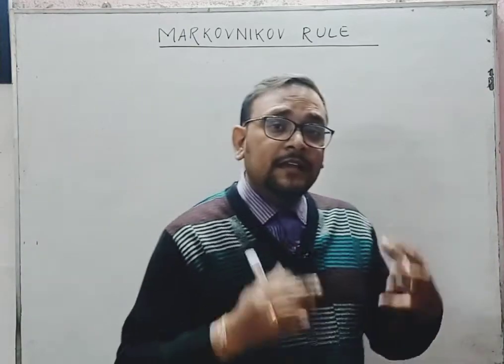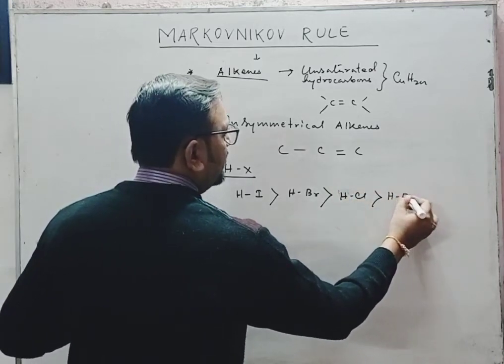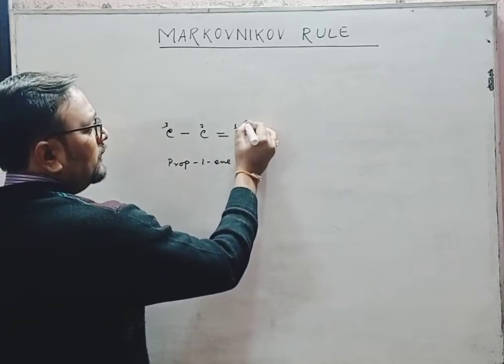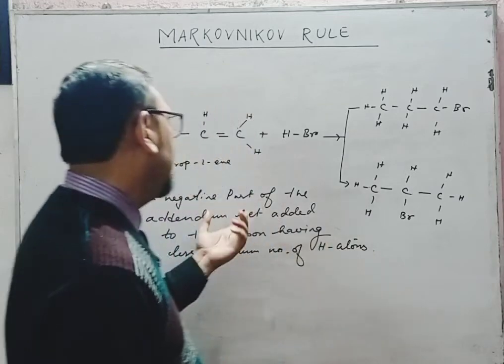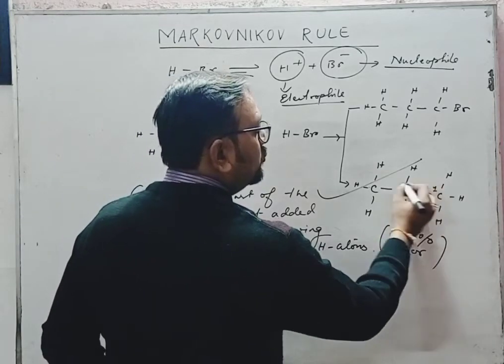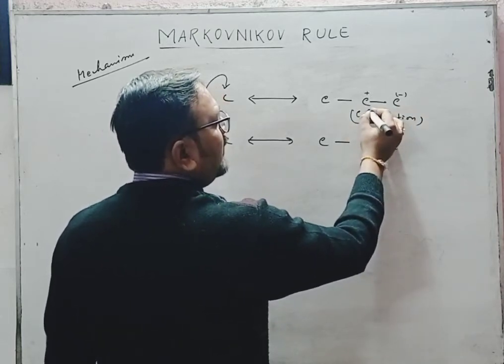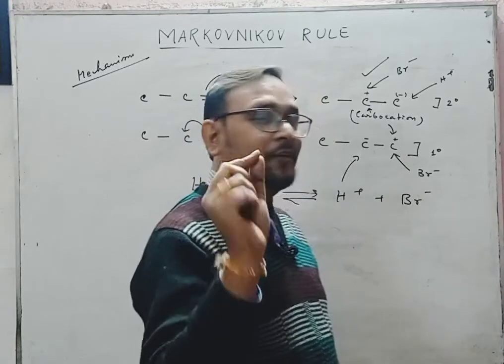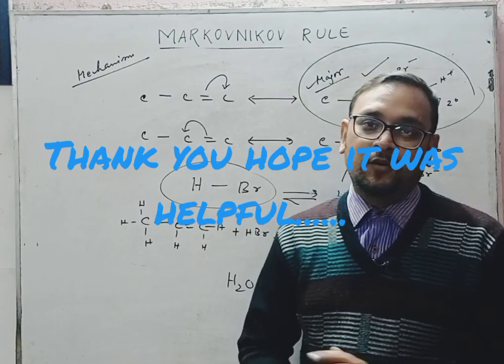MARKOVNIKOV RULE & ITS MECHANISM - IMPORTANT FOR JEE/IIT , CLASS-11/12